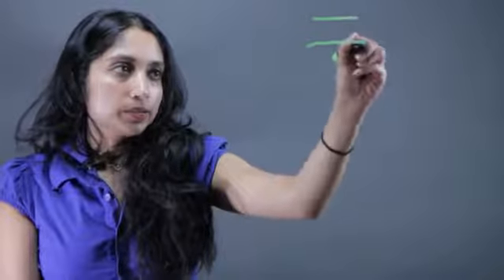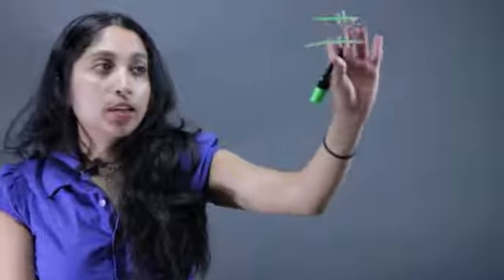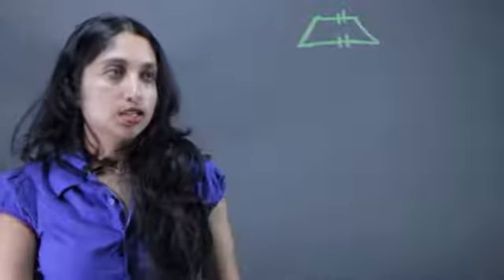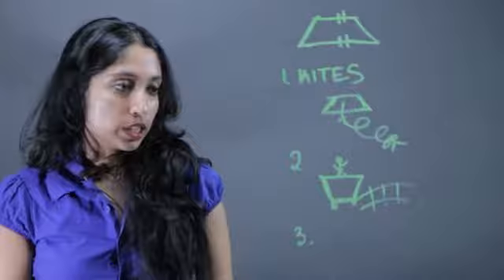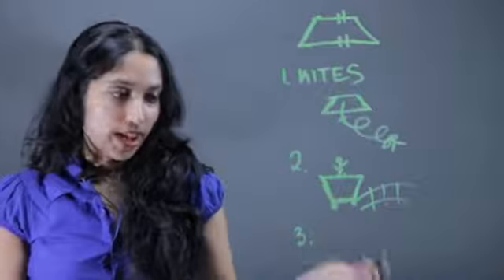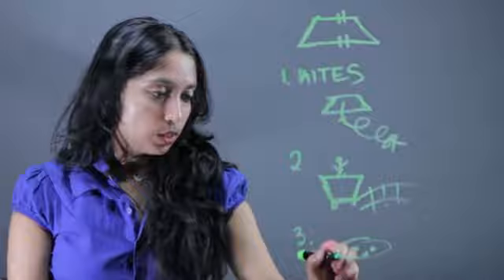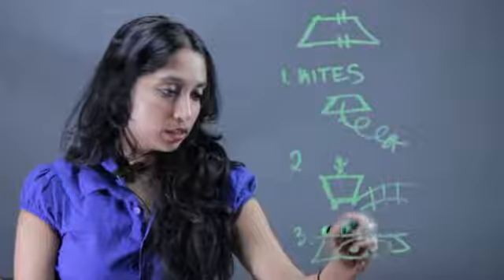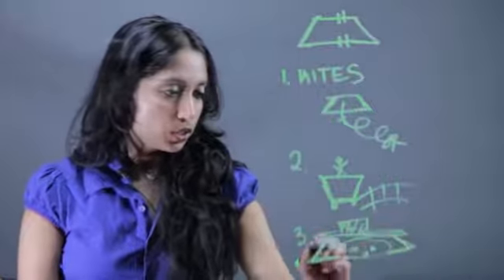Things Kids Like That Are Trapezoidal in Shape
Things Kids Like That Are Trapezoidal in Shape. Part of the series: Fractions & Other Math Tips. If you want to start teaching kids about shapes, you should do so using objects that they are already familiar with. Find out about things kids like that are trapezoidal in shape with help from a mathematics educator in this free video clip.